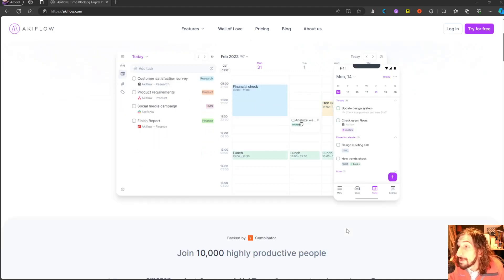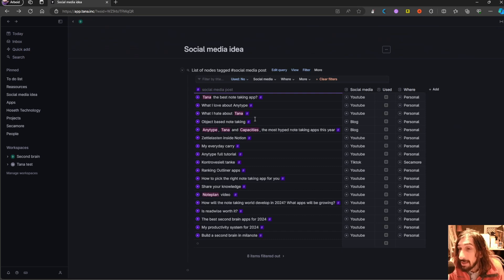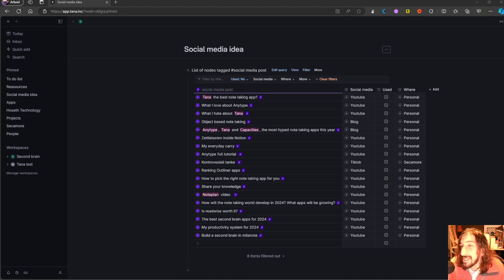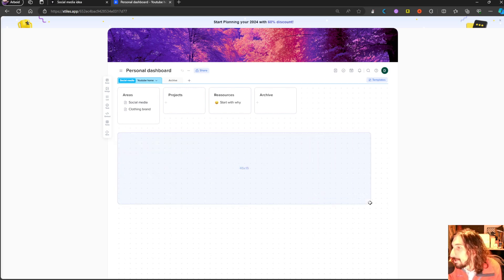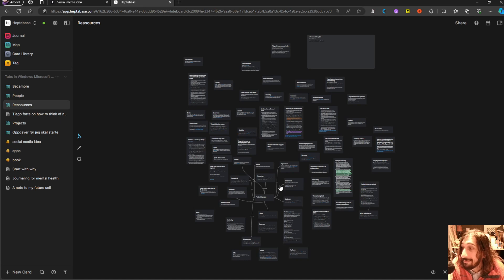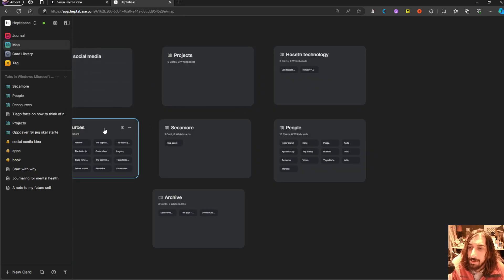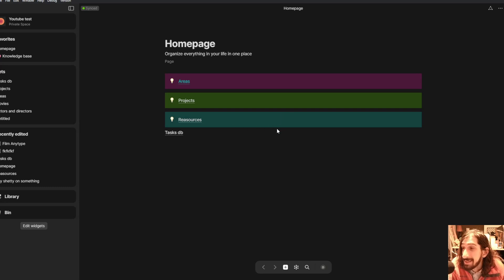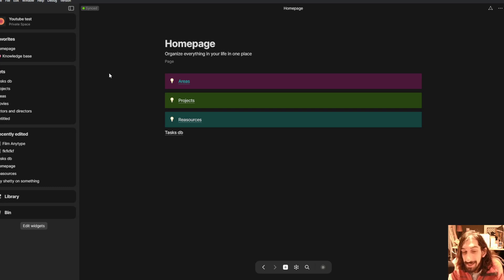The apps I am most excited about (2024)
In todays video I am going over some of the apps I am most excited about for the upcoming year. These are not the best apps out there just the apps I am most excited about. I talk about why I am so excited about them and my thoughts around them. These are my personal thoughts and not the ones that are hyped or that people like the most and there could have been more mentioned as well like for example capacities.

0:00 - intro
0:22 - Akiflow
01:25 - Tana
04:01 - Xtiles
06:27 - heptabase
08:20 - Anytype